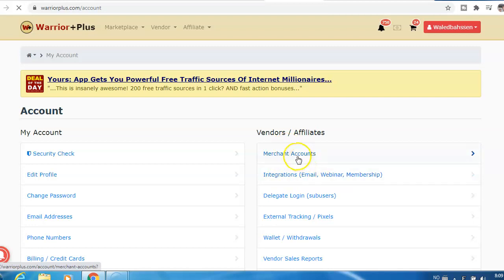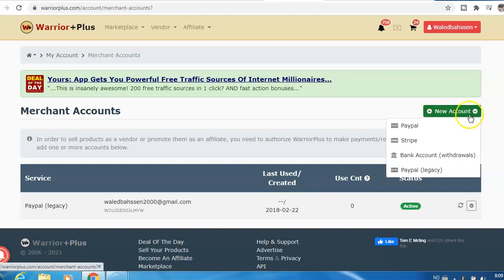How To Add Payment Method To Warrior Plus Fast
★★✅Learn how to start a profitable Youtube Channel without showing your face:
In this video, I will show you How To Add Payment Method To Warrior Plus Fast